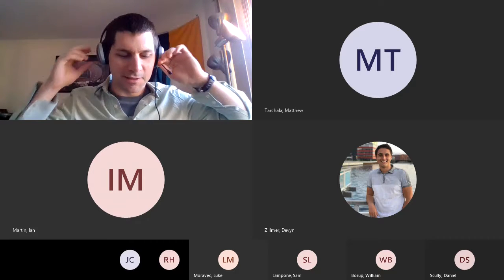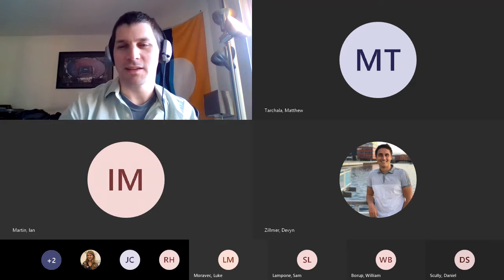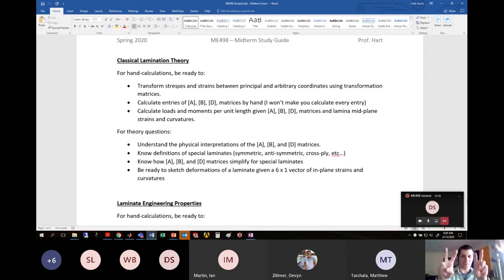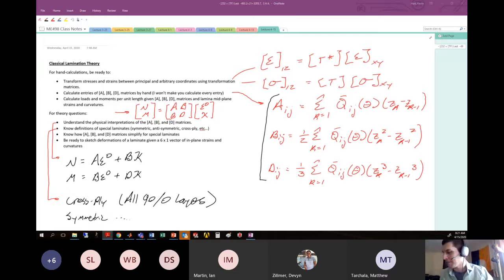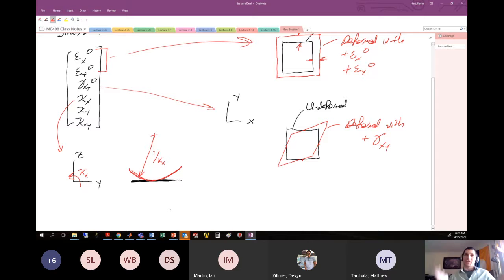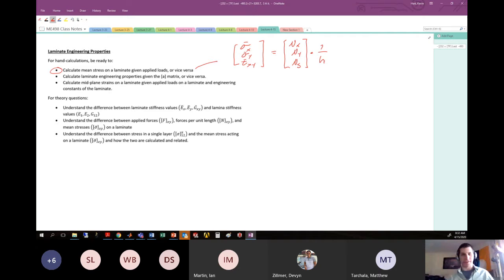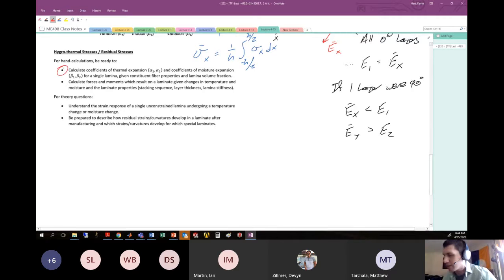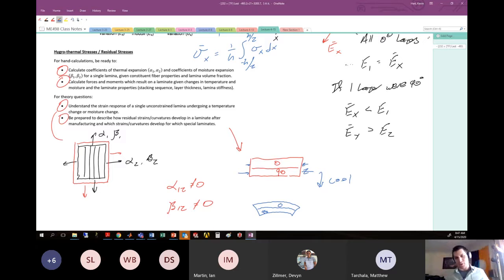ME498 Lecture - Wednesday April 15th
Midterm Exam Discussion